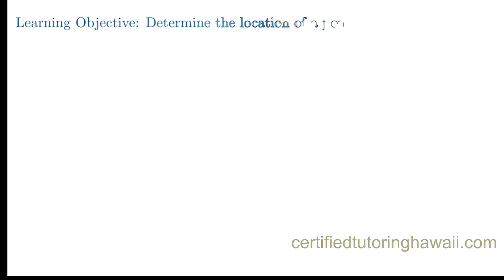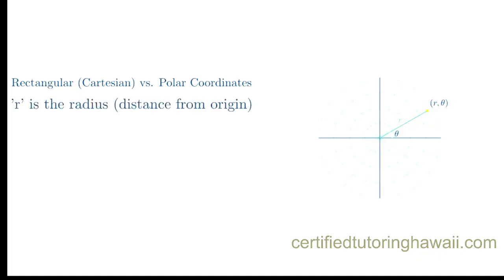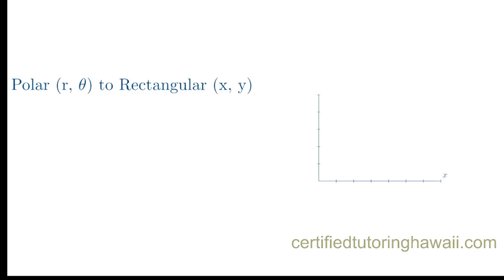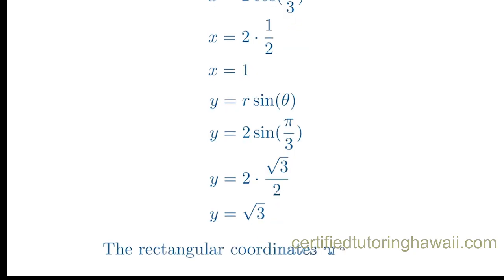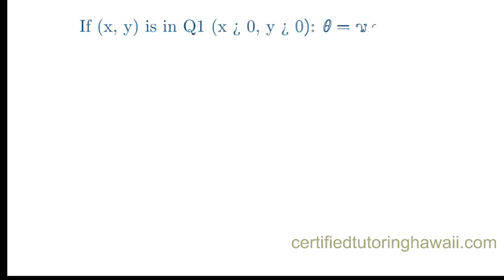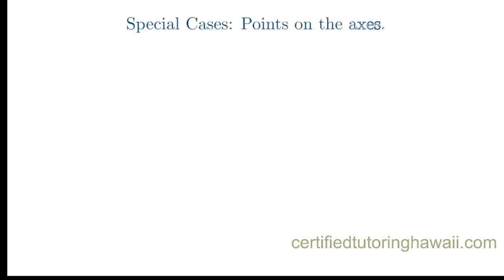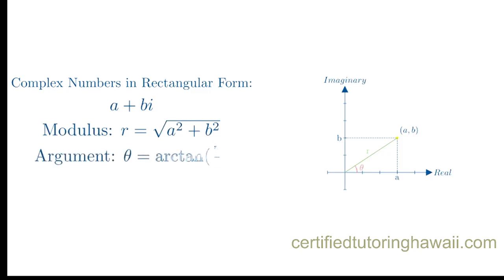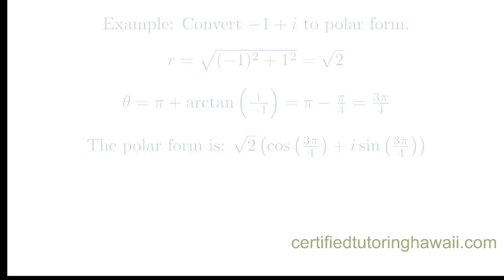AP Precalculus 3.13 Trigonometry and Polar Coordinates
Connect trigonometry to polar coordinates by representing points using radius and angle. Explore how sine and cosine describe circular motion, convert between polar and rectangular forms, and analyze graphs and real-world patterns.